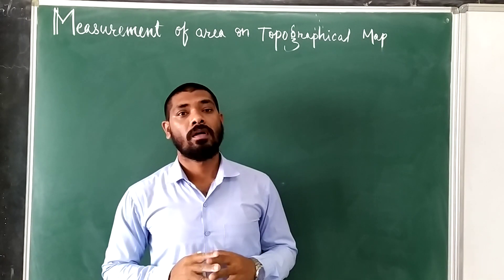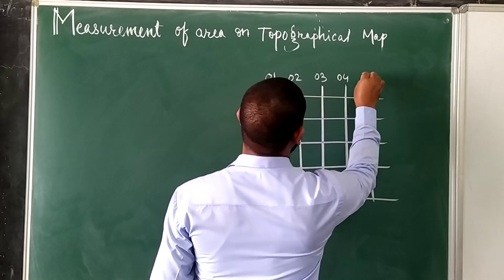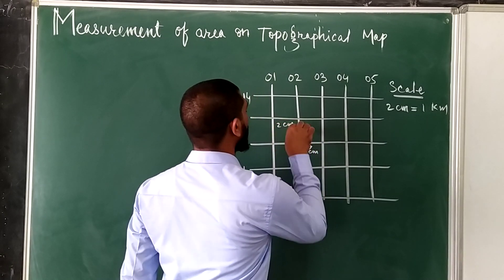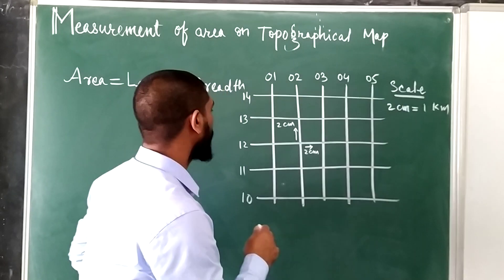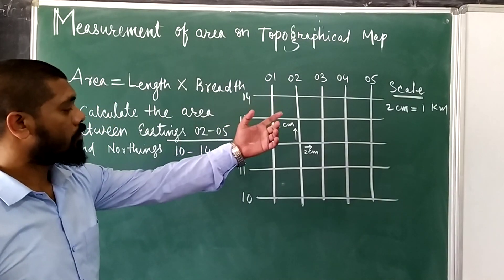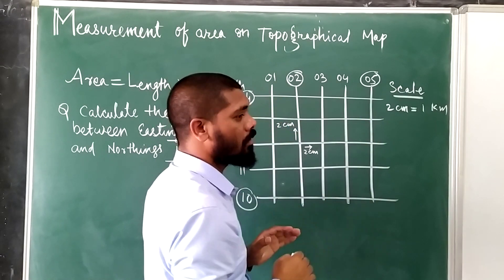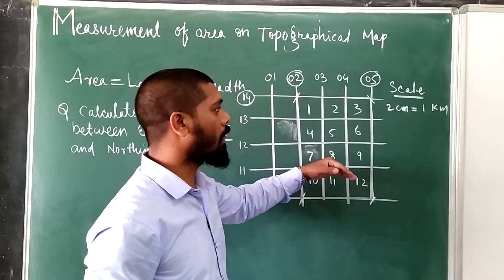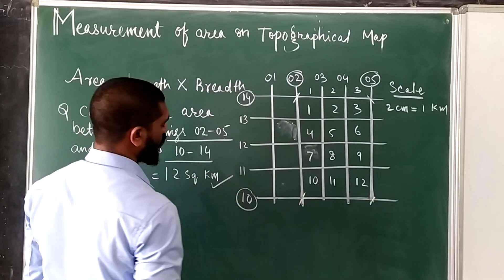Class 10 Geography ICSE 2020 Practice skills of topomap Measurement of area on Topographical Map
2020 ICSE X TOPOGRAPHY GEOGRAPHY